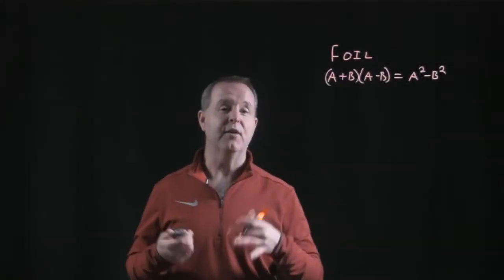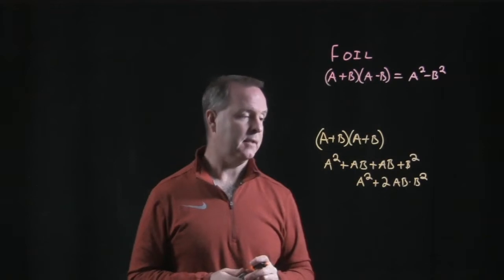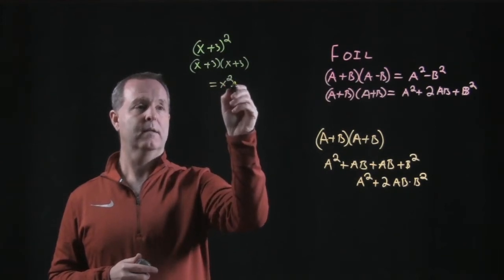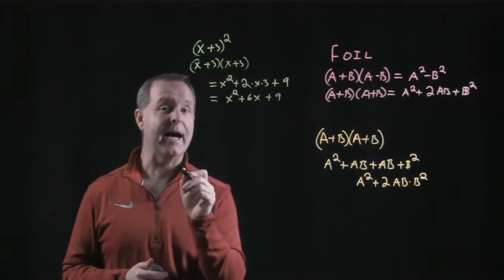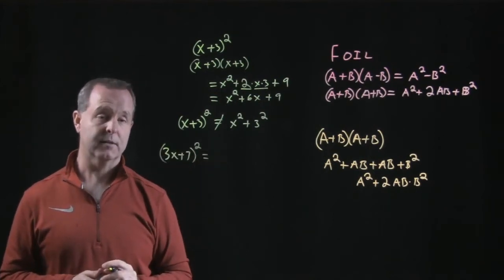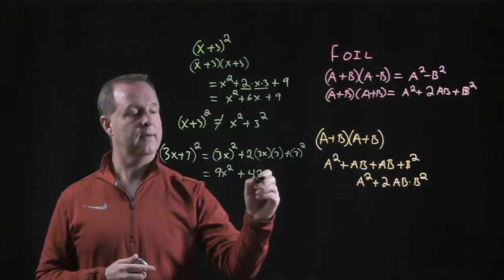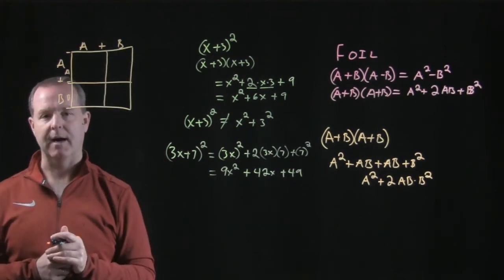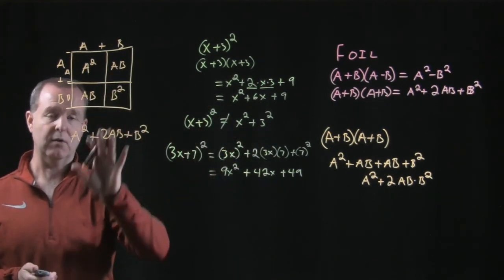Finding the Square of a Binomial Sum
5.3.5 Special Products